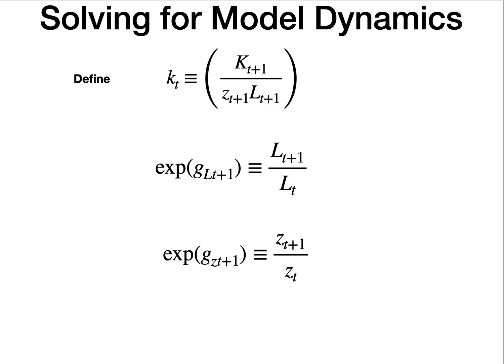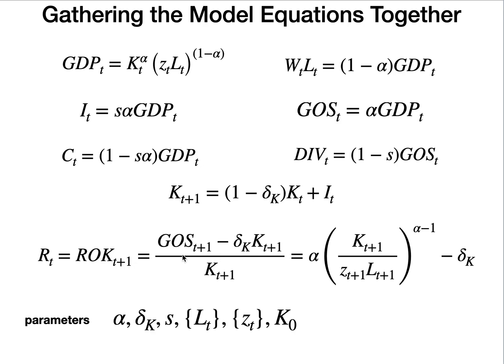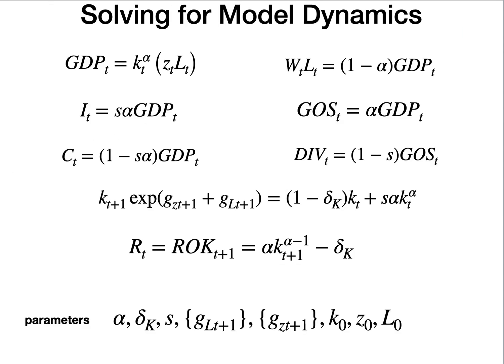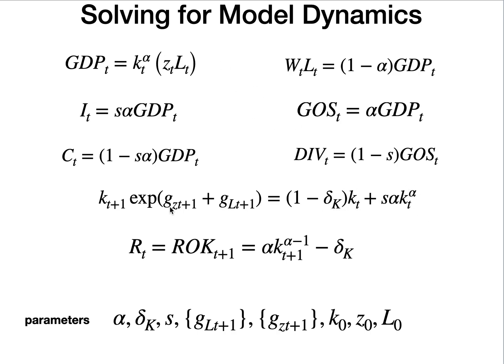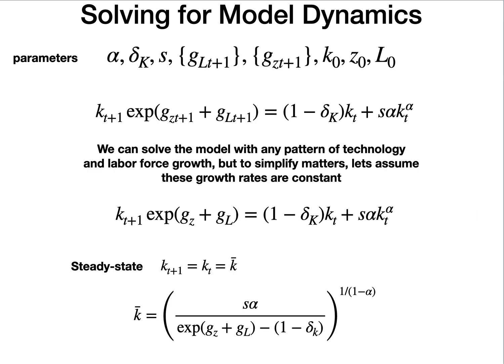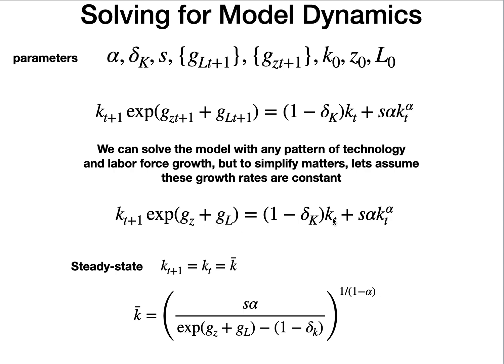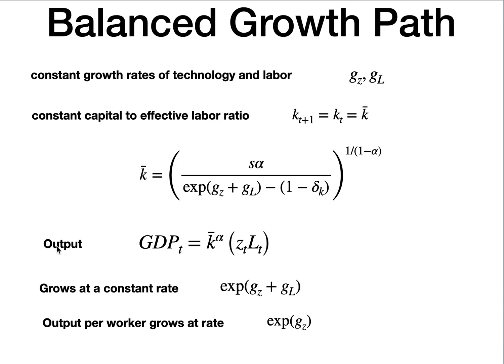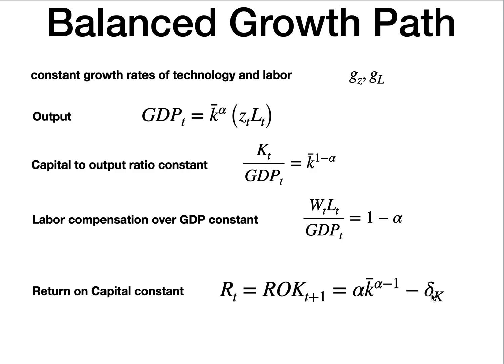Part 3 of Lecture 7 Part 2